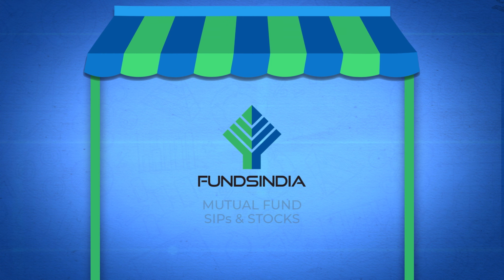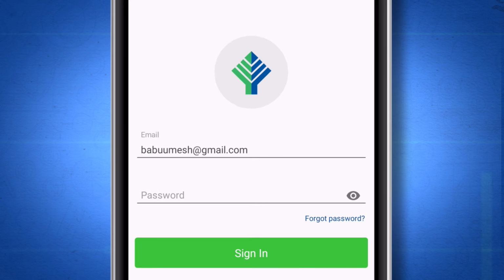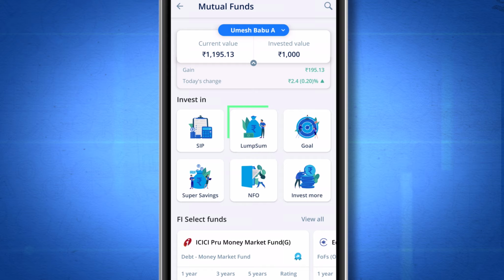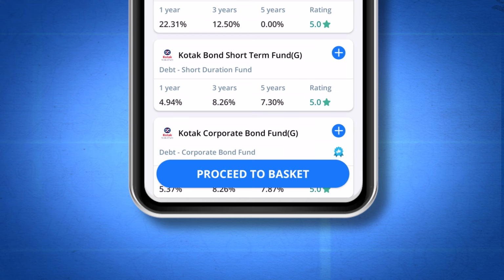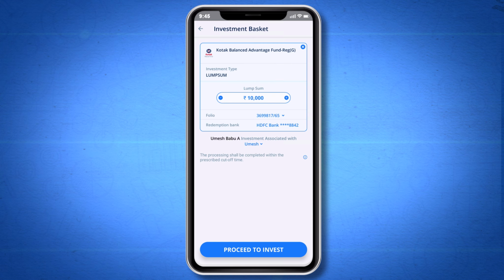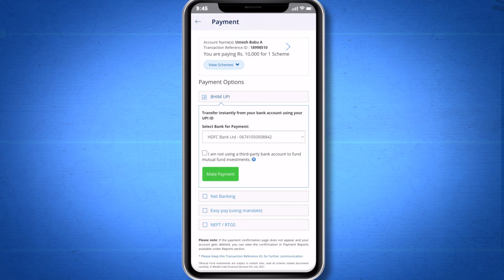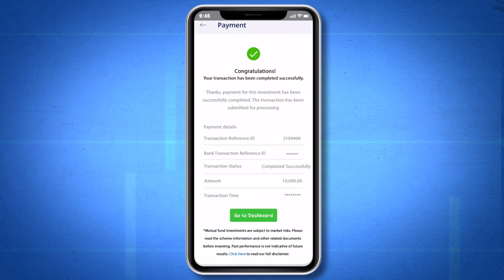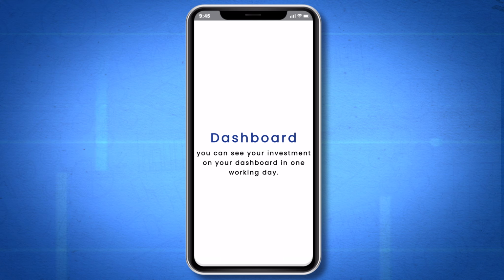How to invest Lumpsum via FundsIndia App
Here's a step by step guide on "How to invest Lumpsum via FundsIndia Mobile App?".